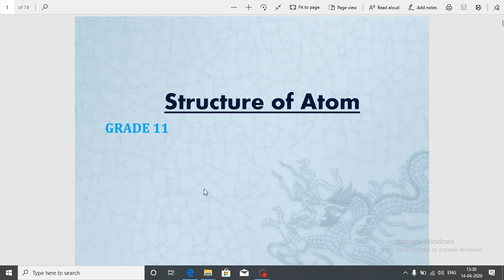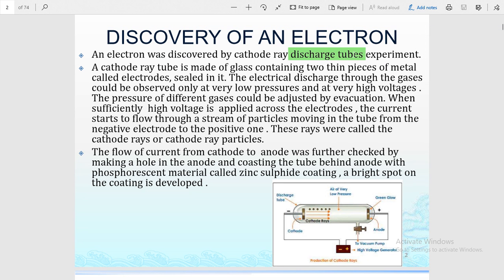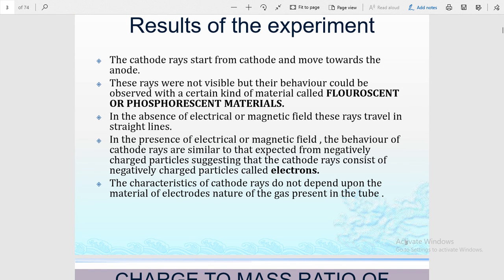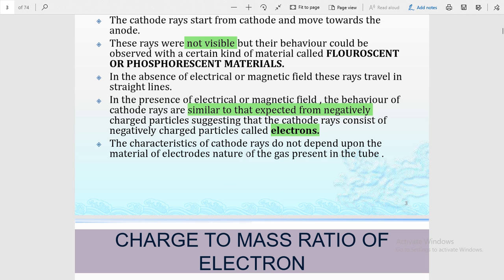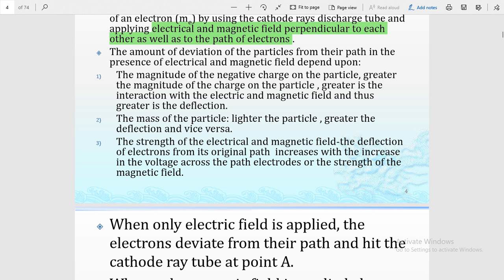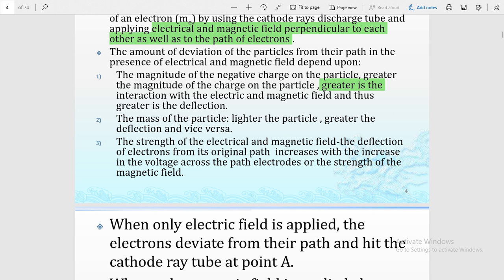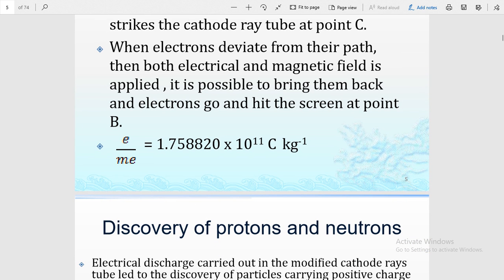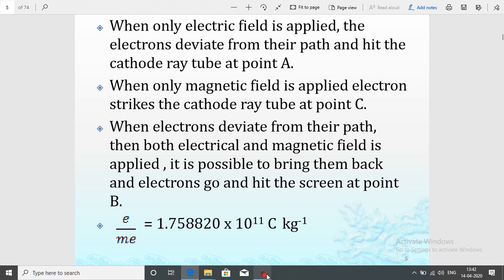Class XI A Chemistry 16 04 2020 By Mr Brijesh Rai